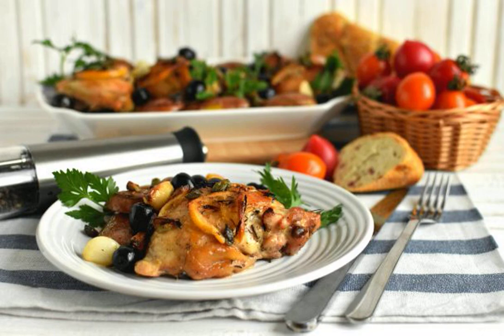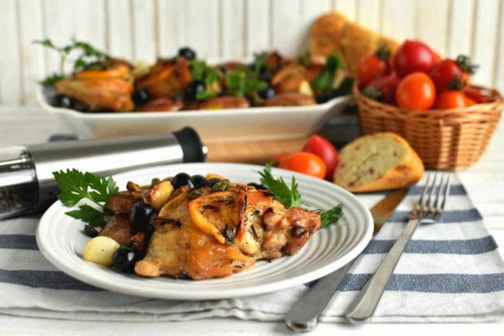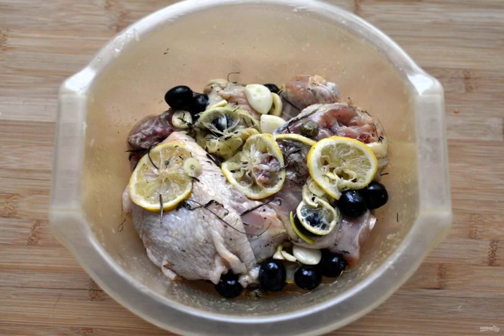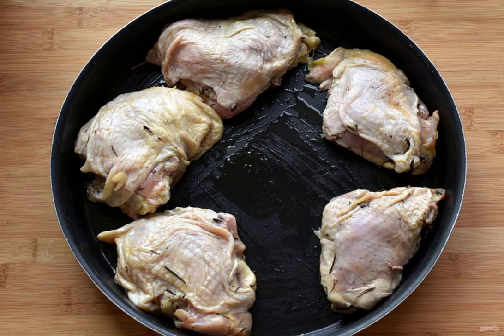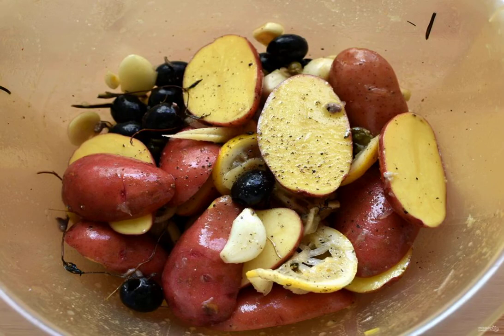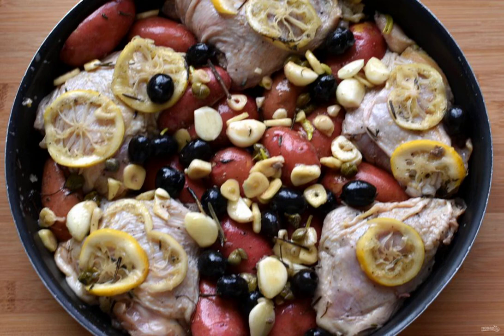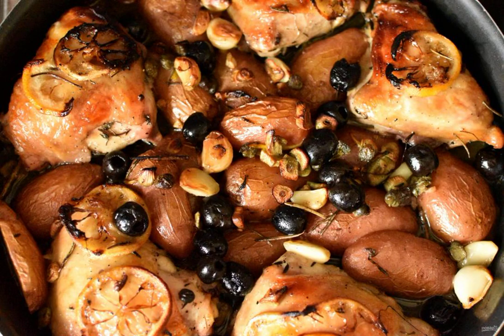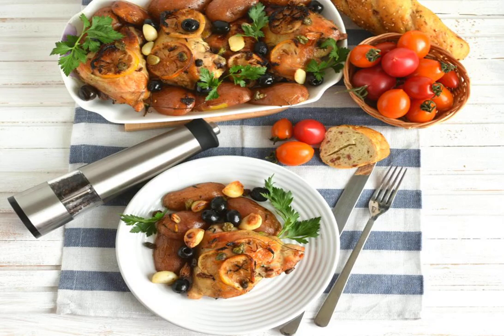The perfect lemon chicken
A recipe from the lazy series. Marinate and forget, remember, put on a sheet and put in the oven. That's all the work. And in the end, an excellent juicy chicken, with a spicy lemon flavor, elegant and immediately with a side dish. Beauty!

Ingredients:
Chicken — 1-1.5Kilograms (whole or separate parts),
Lemon — 1 Piece,
Olives — 15-20 Pieces,
Garlic — 15 Cloves,
Capers — 2 tablespoons,
Olive oil — 3 tablespoons,
Thyme — 3-4 Pieces (preferably fresh with twigs),
Fresh rosemary — 2 Pieces (twigs),
Black pepper — To taste,
Potatoes — 0.5- 1 Kg (preferably young),